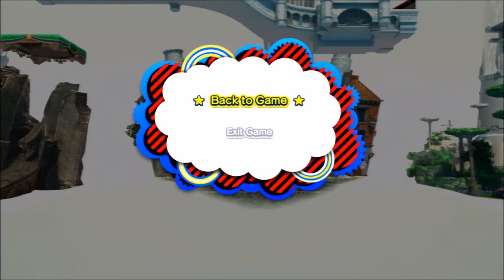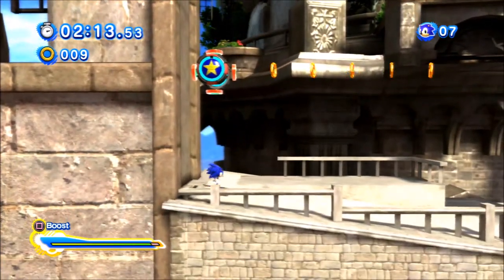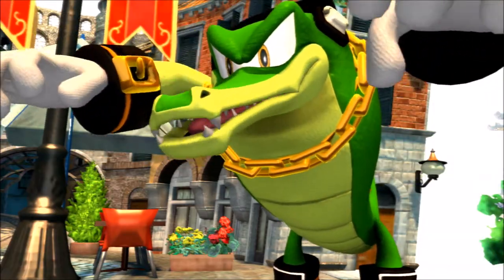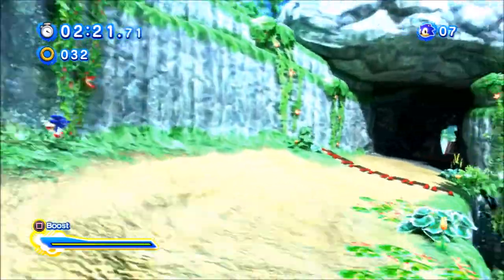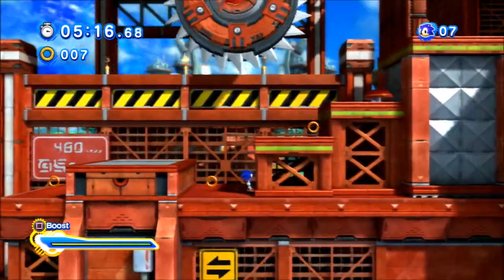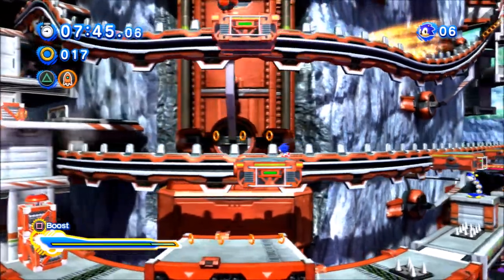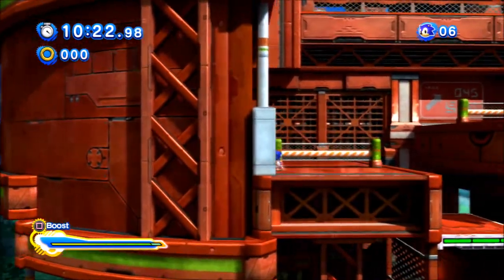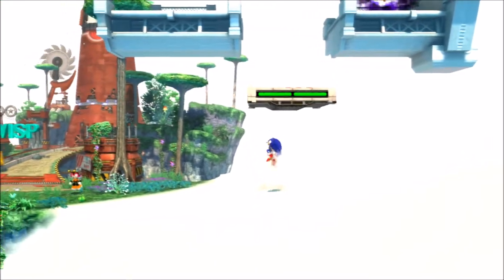Let's Play Sonic Generations #14 Rocket to the Top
Running on the rootops of Roof Top Run is fun but wait to see the Rocket Wisp